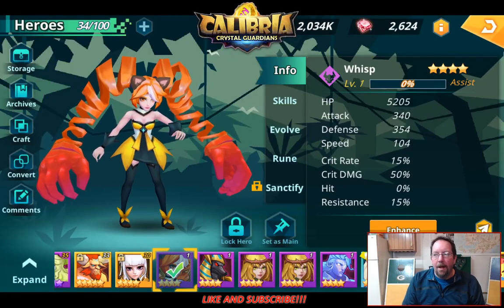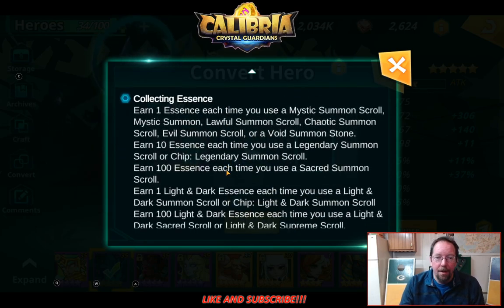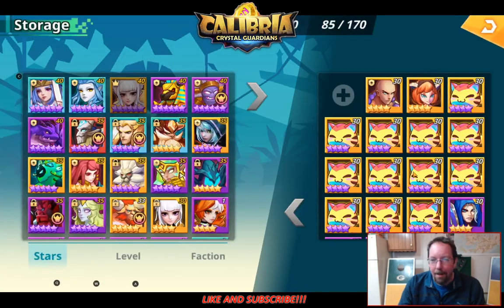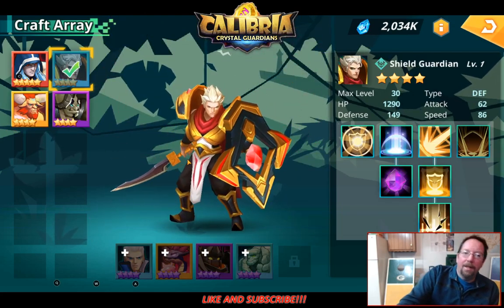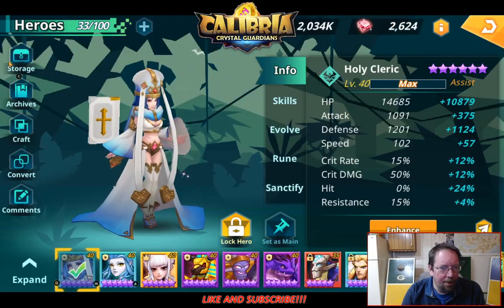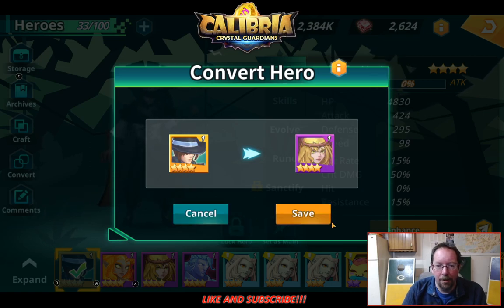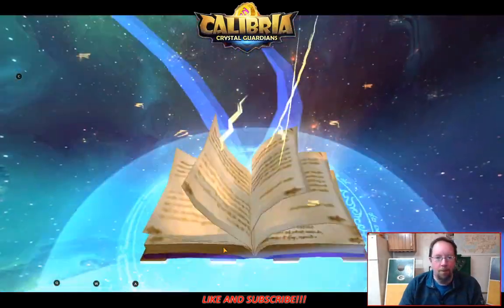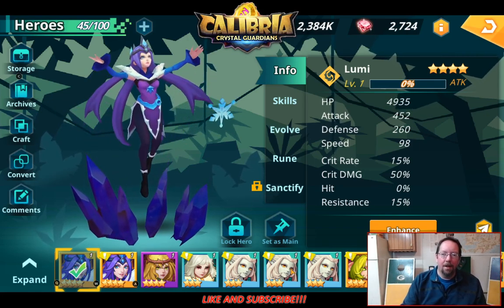Calibria Crystal Guardians - NEW 5* SUMMON SESSION!!!! | U.P. Gamer | 02-29-20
U.P. Gamer
Calibria Crystal Guardians

Calibria Crystal Guardians!!! Summons! New 5*!
Summons Start at 11:00 Minutes in!